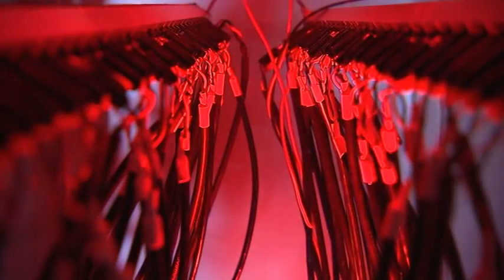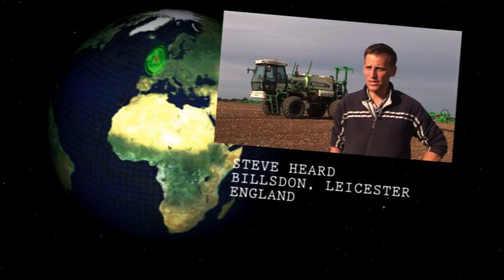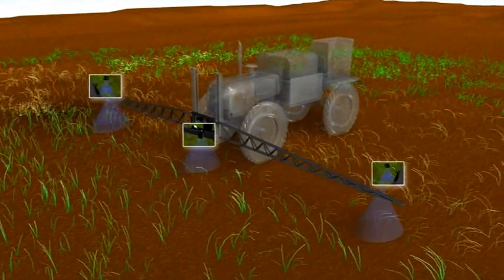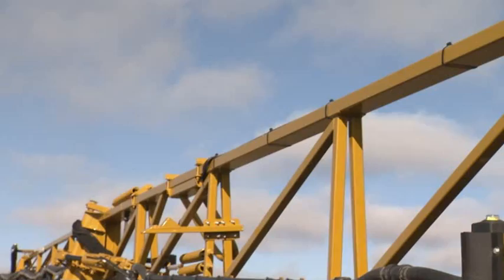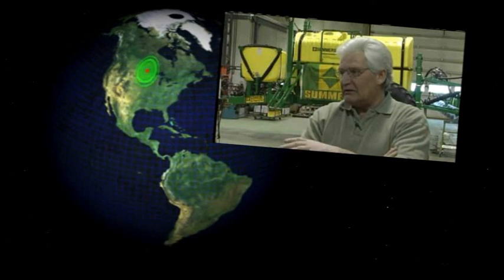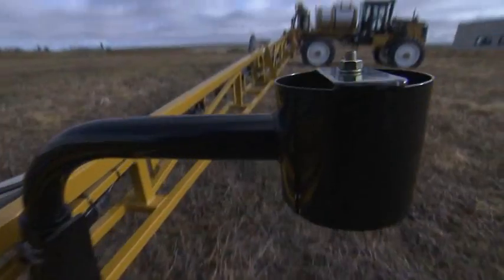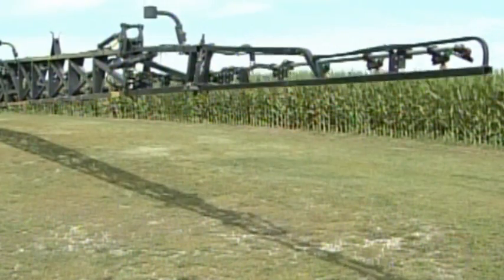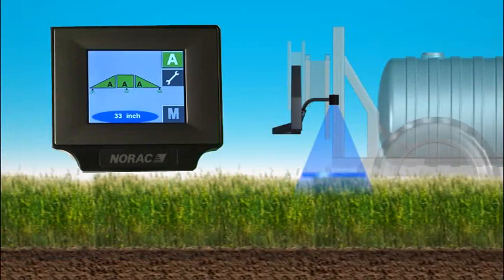NORAC Spray Height Control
For farm operators and custom applicators, speed can have a major impact on the bottom line. Manual operation of a sprayer in uneven field terrain may require reduced operating speeds for continual boom adjustments. The NORAC UC4+™ and UC5™ Spray Height Control systems use ultrasonic sensors mounted on the left, right and center sections to automatically maintain a preset height of the entire boom above the ground or crop.